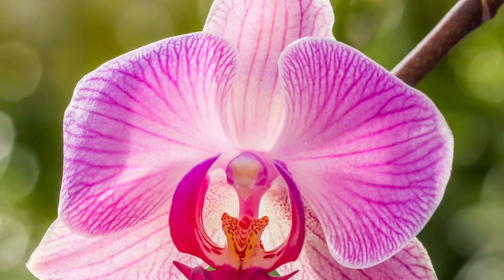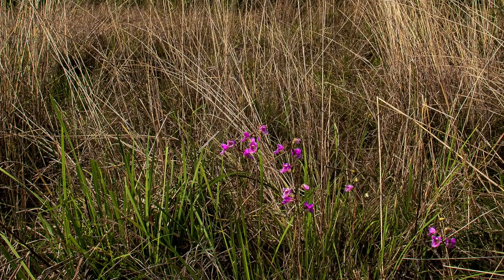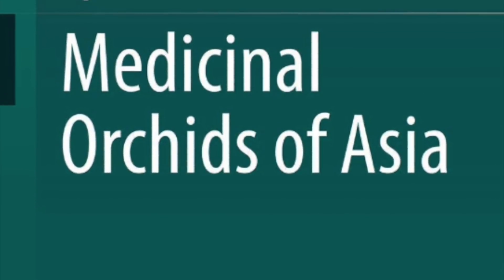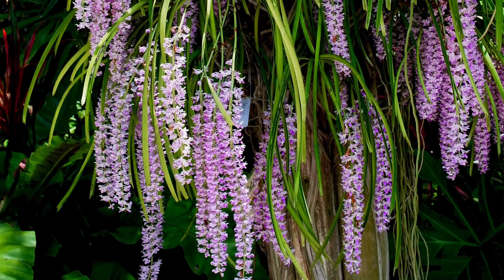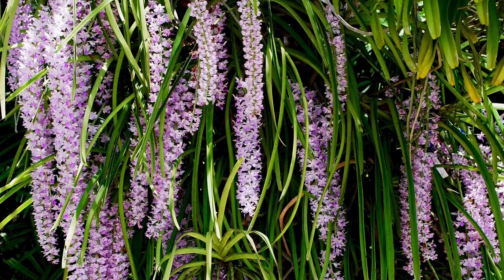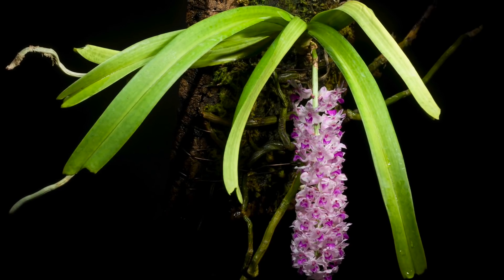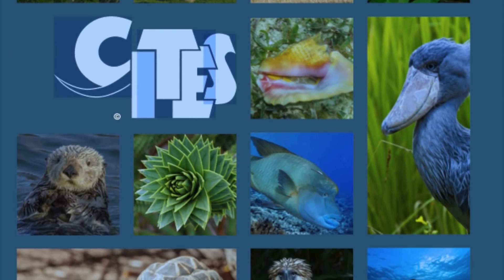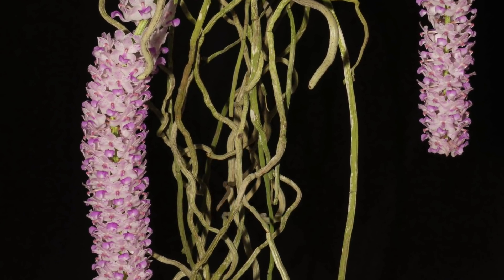FOX-TAIL ORCHID Rhynchostylis retusa (L.) Blume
Orchids are known for their beautiful, long-lasting blooms. Fossil evidences reveal that the Orchids existed in the Earth even before 100 million years. Orchids either grown as ground orchids or epiphytic orchids that grow on the host trees. These epiphytic orchids have special type of roots termed as velamen roots, through which the orchids absorb required atmospheric moisture and nutrients. Few species of Orchids known also for their medicinal uses besides being stunningly beautiful. One such epiphytic orchid is Rhynchostylis retusa (L.) Blume. It is popularly known as Fox-tail orchid.